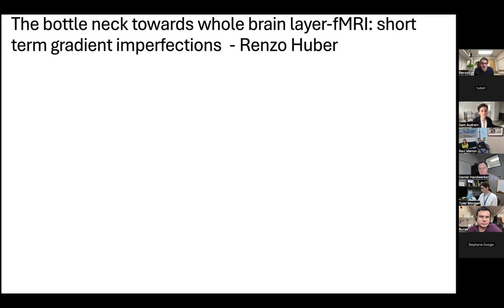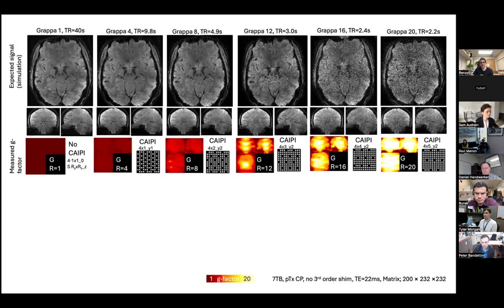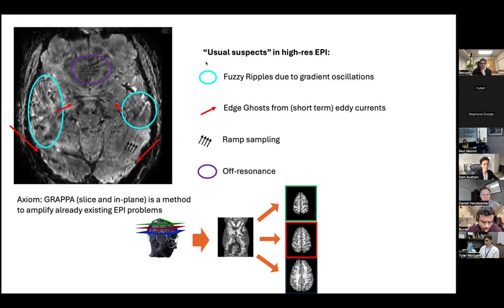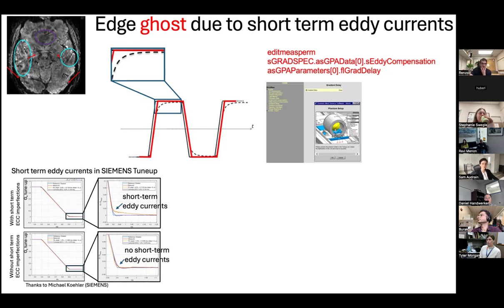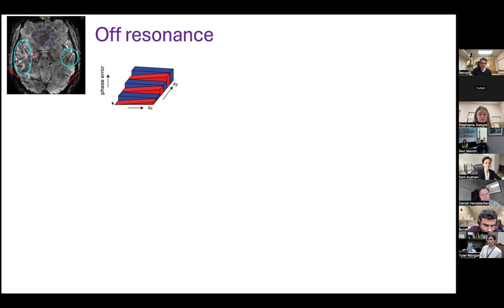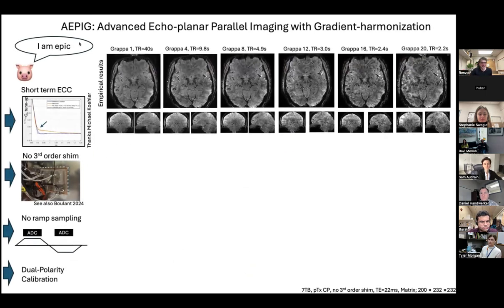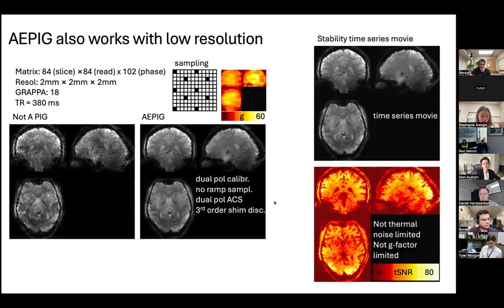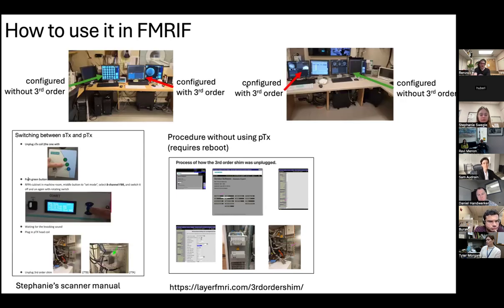Renzo Huber: The bottle neck towards whole brain layer fMRI: short term gradient imperfections.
This presentation was recorded Monday Feb 3rd